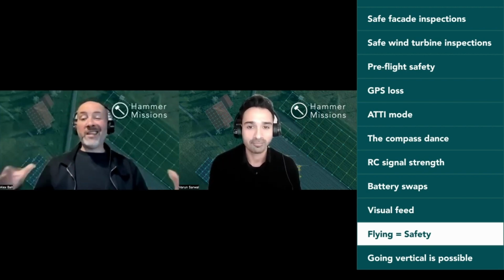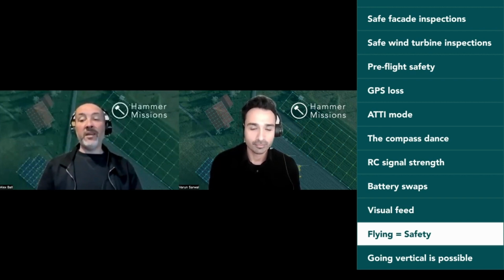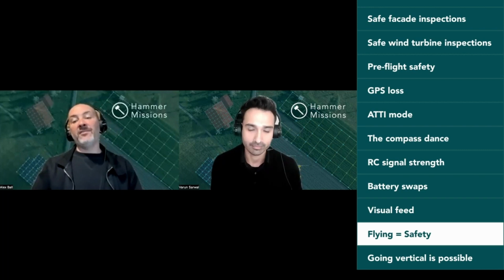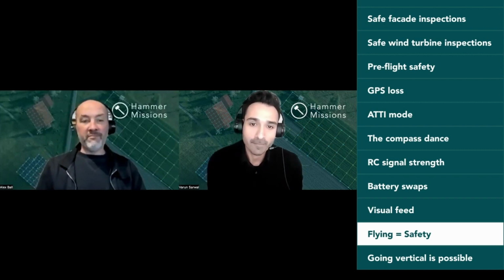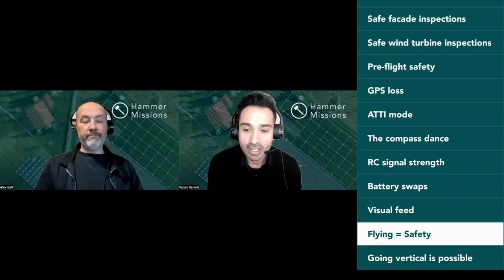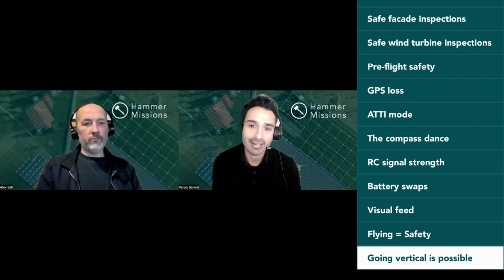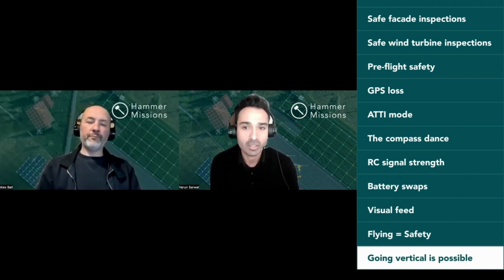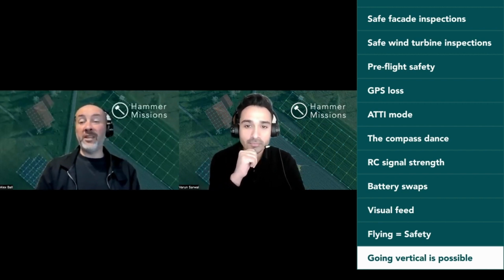Safety always comes first! | Hammer Missions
In this short video, Alex and Varun from Hammer Missions discuss safety in the drone industry and why it should always come first!

About Us:
Hammer Missions is a software platform designed to help drone professionals and Enterprise UAS programmes collect & process high-quality drone data for commercial survey & inspection.